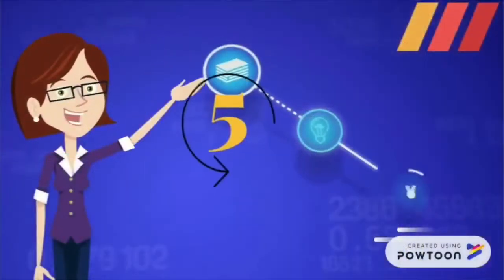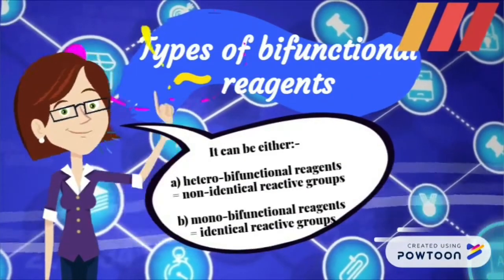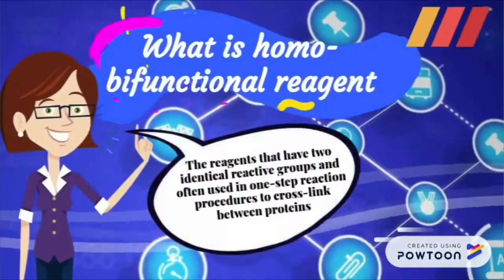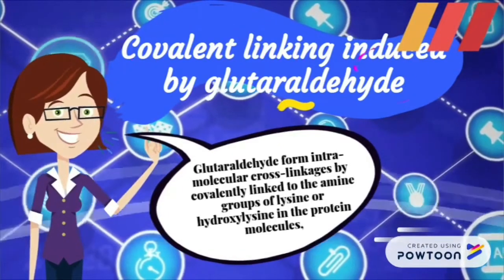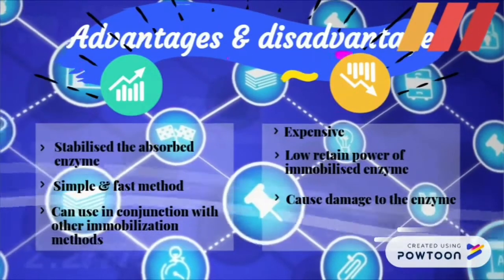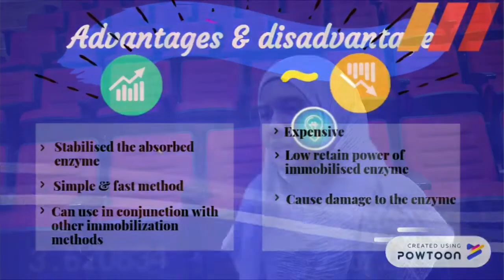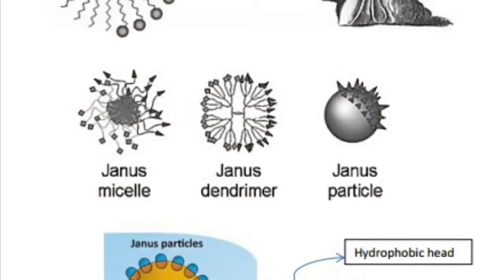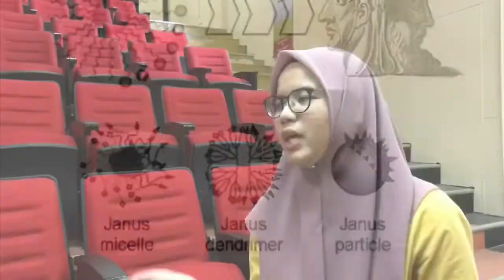Science For Newbies : Enzyme and Immobilization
Assignment Biochemical Engineering
Group 2:
1. Ahmad Izhar Fahimi
2. Nor Razila
3. Nur Sufina